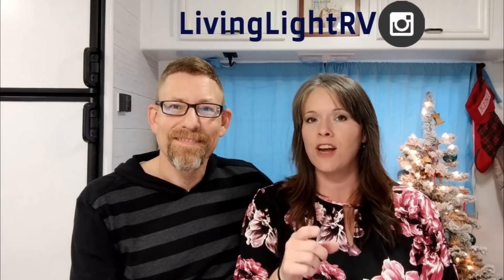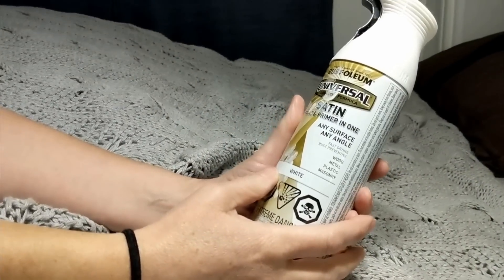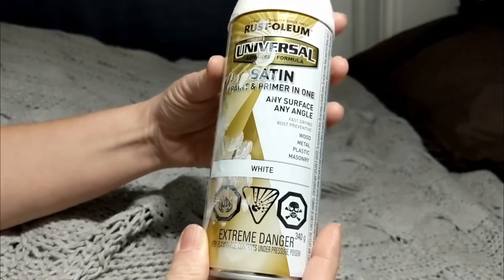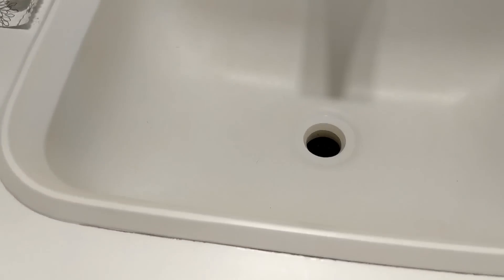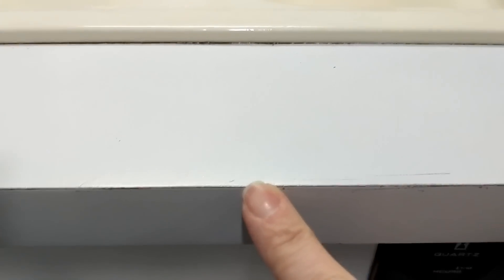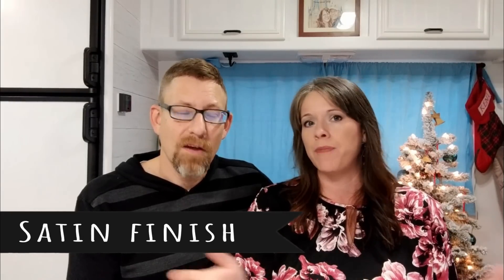🙋 Q&A // Fulltime RV Living // Christmas. Clothing. California. // S:1 E:8 // RV Living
Fulltime RV Life has it's challenges and today we answer some questions you've asked about this lifestyle including our footwear situation. LOL

If you have a question or two, just leave it in the comments below and we'll answer it during our next Q & A session.

Happy Thanksgiving!!

Come join the fun by subscribing to our channel and when you hit that little "bell" icon, you will be notified of our new content each week... maybe even the occasional LIVE video! We appreciate each one of our subscribers and will be doing a give-away when we reach 1000 subs!! :-)